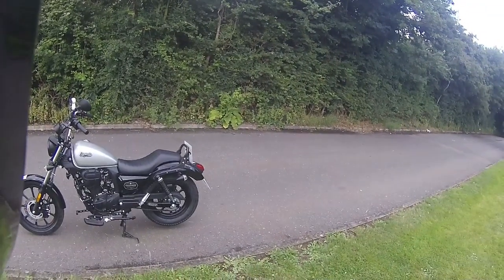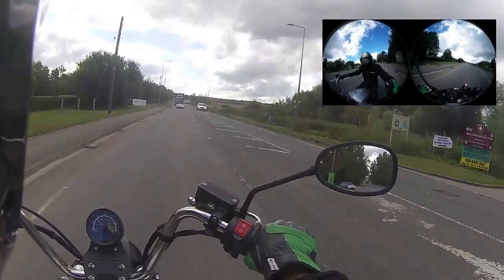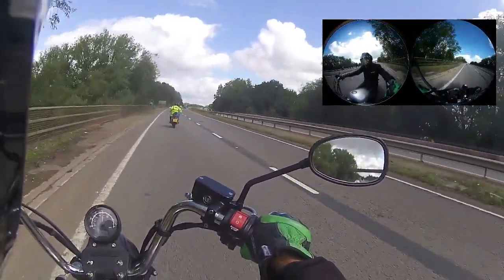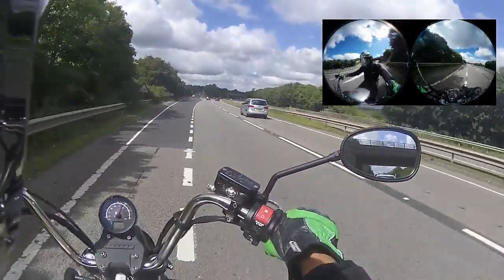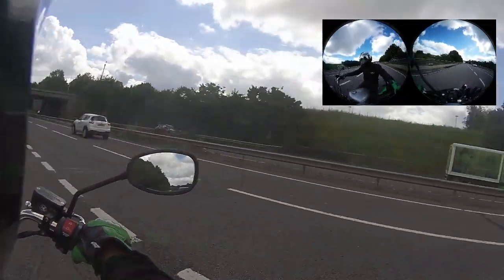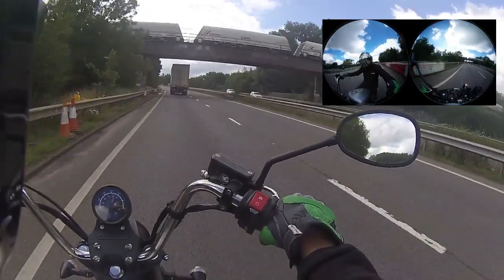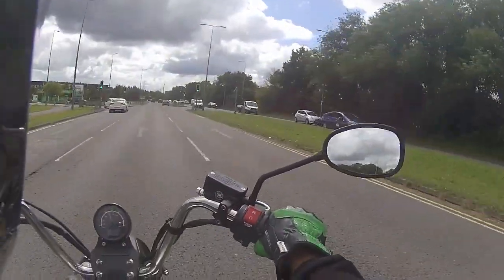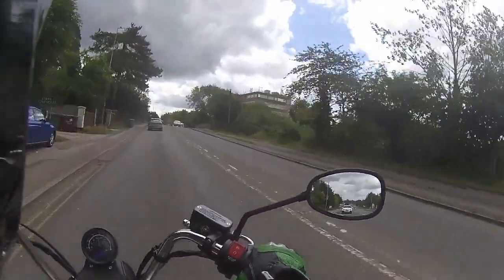Rev Bomb - Lexmoto Michigan Ride Vlog & Full Alarm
Rev Bomb - Lexmoto Michigan Ride Vlog & Full Alarm Description